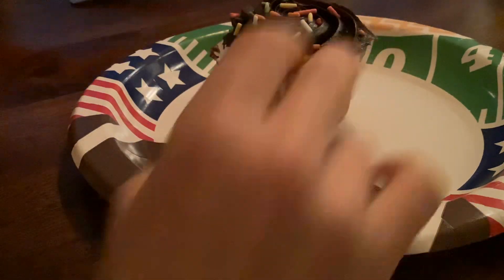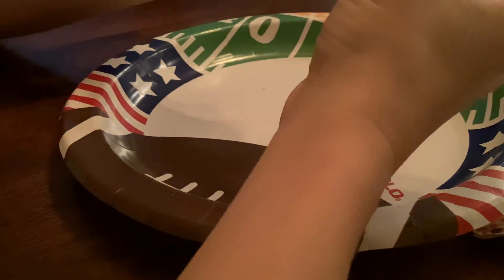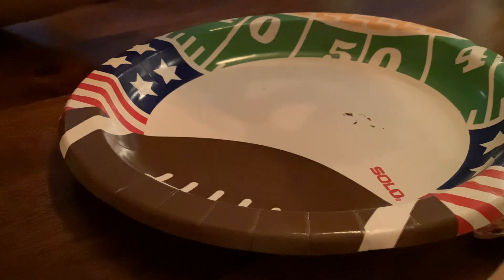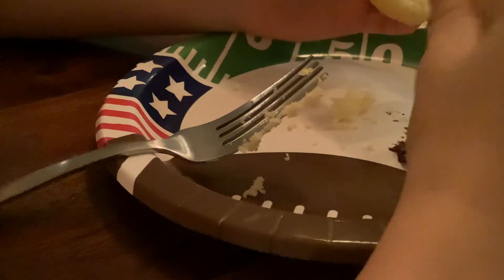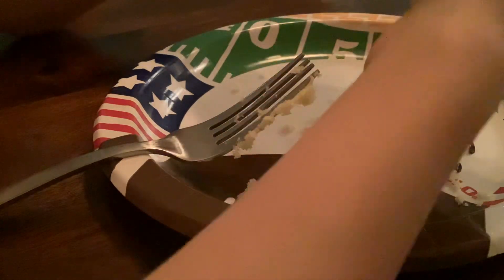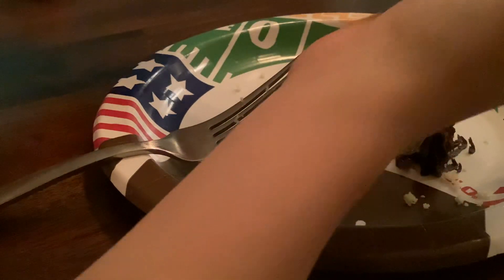Cupcake, life, hack ￼